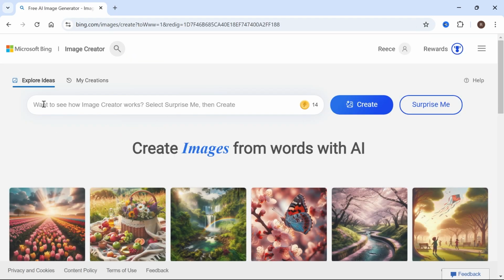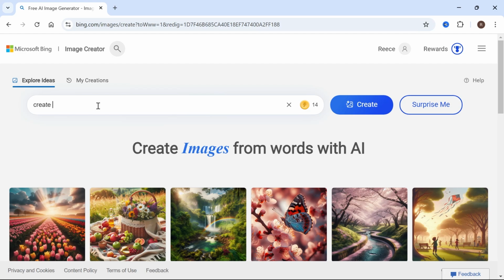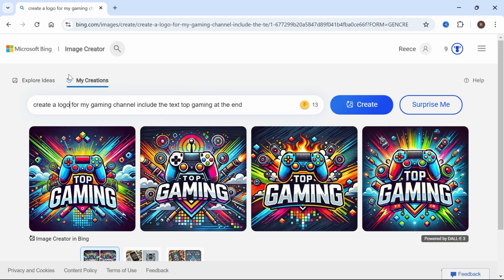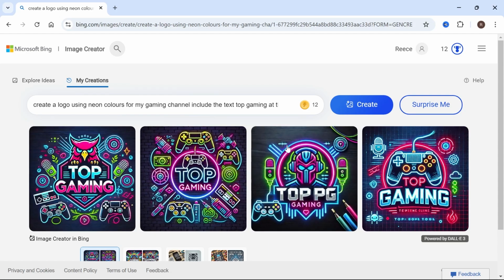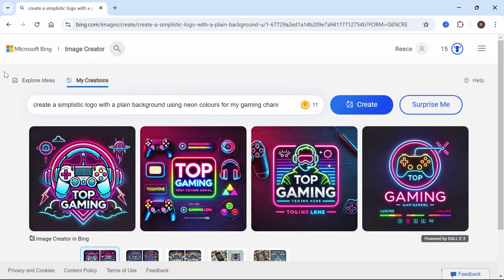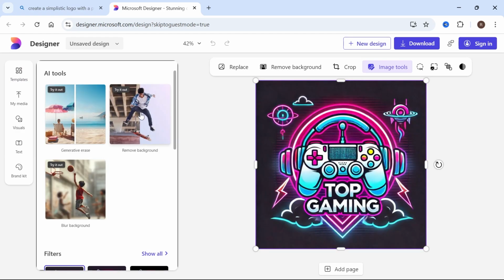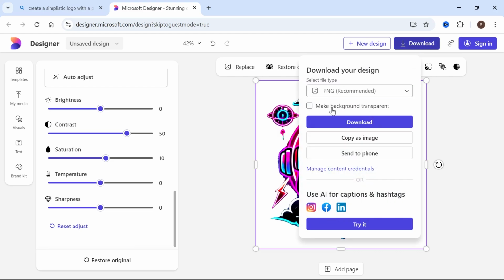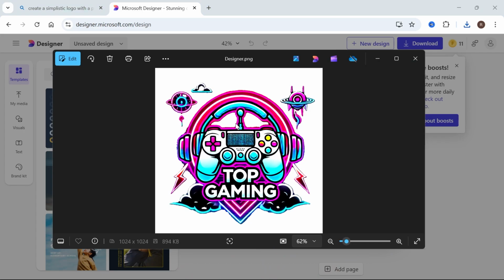How To Create a Logo With AI (100% FREE)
Want to create a professional logo for free using AI? In this video, learn how to design a stunning logo for free using AI tools! No matter if you’re starting a business, building a personal brand, or creating content, this tutorial will show you how to use AI-powered platforms to craft unique, high-quality logos in minutes.